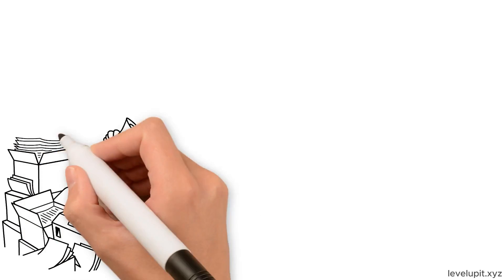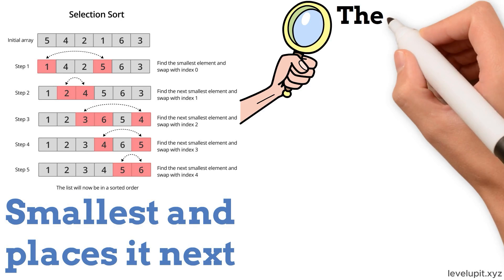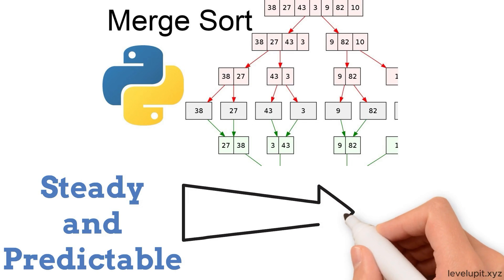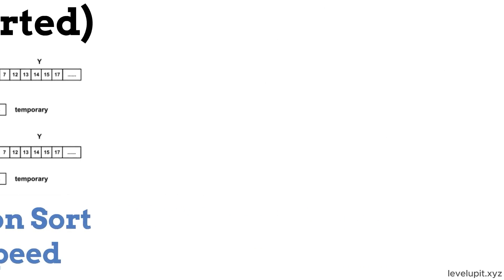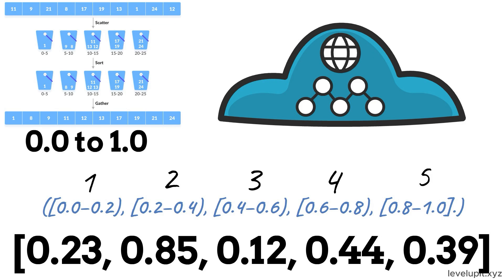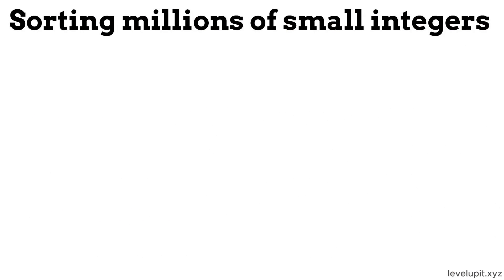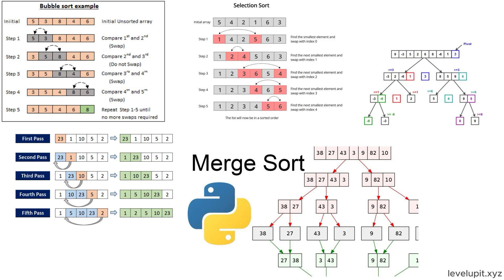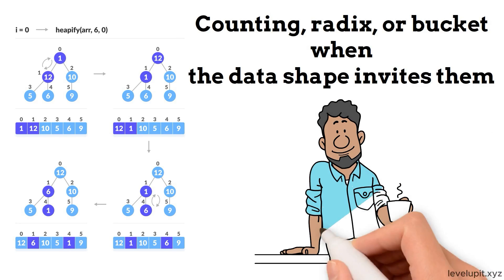Python Sorting: Algorithms Explained Simply (Insertion, Merge, Quick, Heap)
Writing great code means knowing how to organize your data. Sorting is the fundamental skill that speeds up everything from searching to reporting.

This video takes the complexity out of algorithms like Insertion Sort, Merge Sort, Quick Sort, and Heap Sort, using simple, visual examples. You'll learn the core mechanics, the trade-offs (speed vs. memory), and most importantly, when to use which one for real-world Python tasks.
We'll break down the efficient Timsort used by Python, and reveal fast, non-comparison methods like Counting and Radix Sort that scream on specific types of data.

Video Timeline:

• 0:00 The Importance of Sorting: Why a clear order matters.
• 0:36 Understanding Sorting Algorithms: The simple goal with complex trade-offs.
• 1:23 Bubble Sort: The easiest to imagine (and why it's slow).
• 2:10 Selection Sort: Finding the smallest item repeatedly.
• 2:43 Insertion Sort: Sorting like a deck of cards (fast for nearly sorted lists).
• 3:45 Merge Sort: The steady, predictable "divide and conquer" approach.
• 4:48 Quick Sort: The fastest in practice (and the power of a good pivot).
• 5:37 Heap Sort: Using a priority queue structure (great for top-item scheduling).
• 7:22 Non-Comparison Sorts: When to use Counting, Radix, and Bucket Sort.
• 9:55 Python's Timsort: The clever hybrid used by the built-in sort().
• 11:10 Practical Use Cases: Examples for job schedulers, rate limiting, and log processing.
• 12:43 Final Tips: When to choose the built-in sort vs. a custom algorithm.